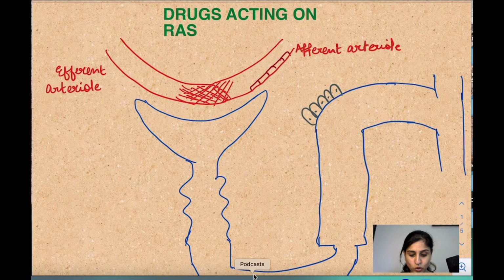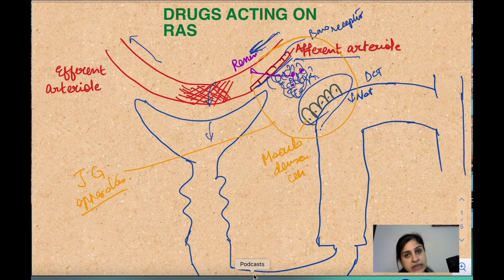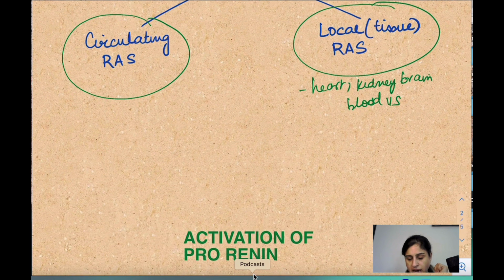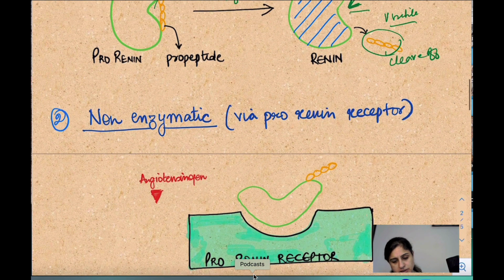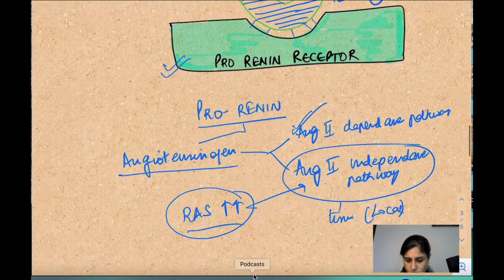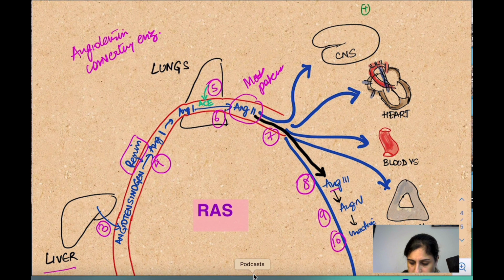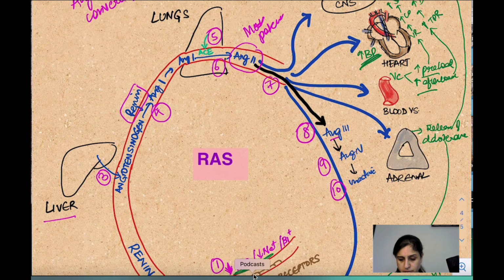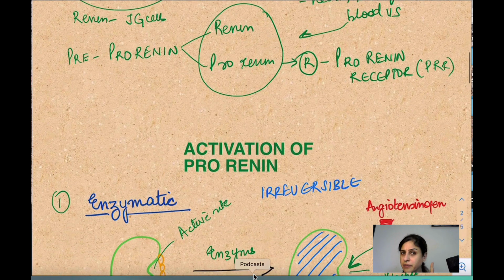What is the Renin Angiotensin System?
The video is made to explain RAS to students who can then apply this knowledge to learn about the drugs acting on this system which is a part of the second lecture in this series which is a part of my full course on Pharmacology for students coming out soon. I believe that if you first have a sound understanding of pathophysiology of any system or disease, it becomes easier and interesting to learn about the drugs acting on them. I hope you found this video useful where I have tried to simplify the system with the help of a single diagram. So enjoy the video , learn and score well.
To be a part of a Pharmacology students community , do join